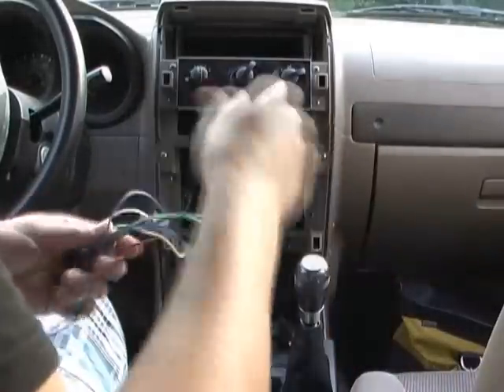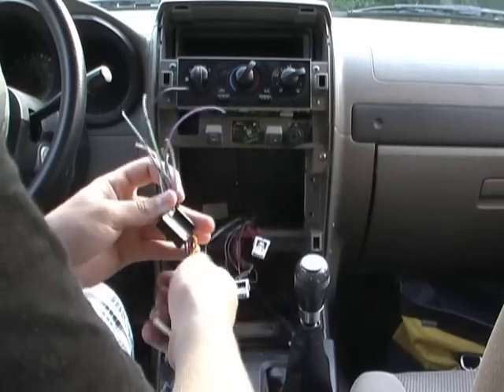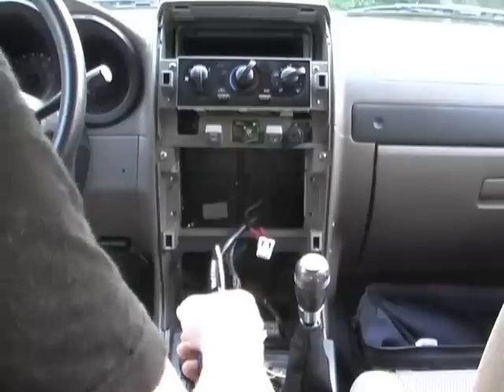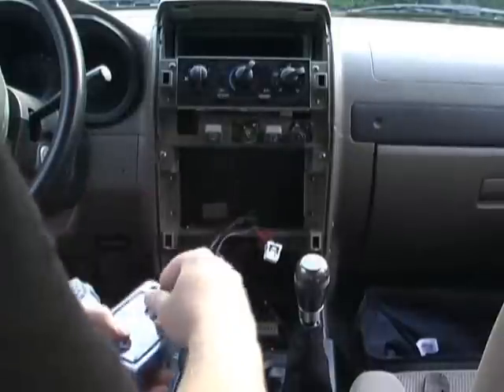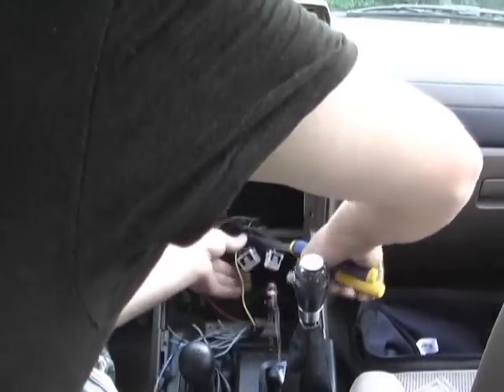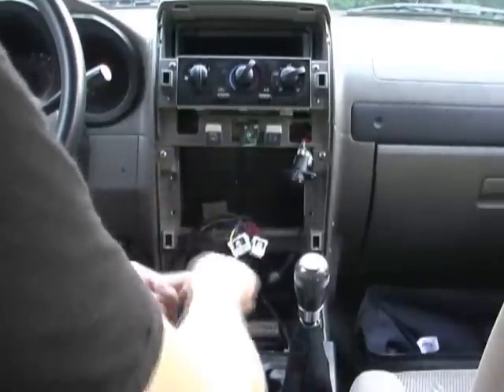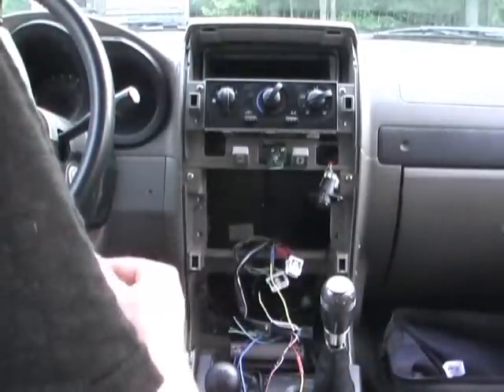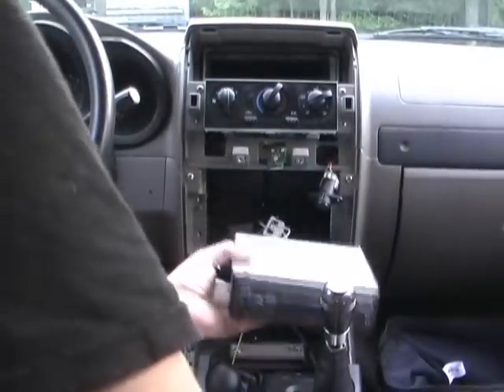how to install a head unit part 2